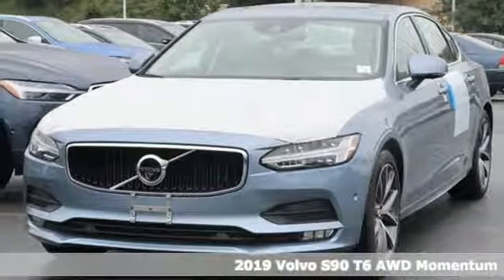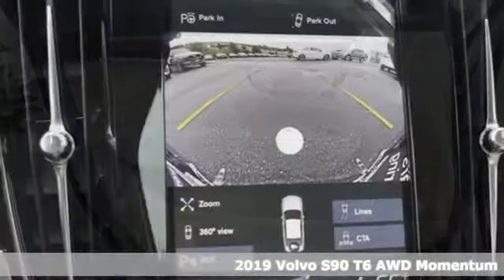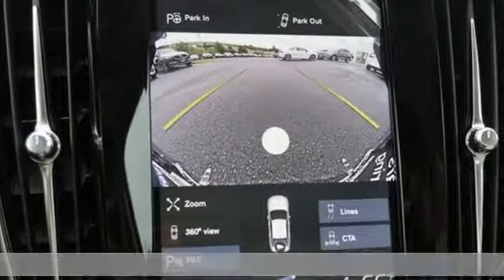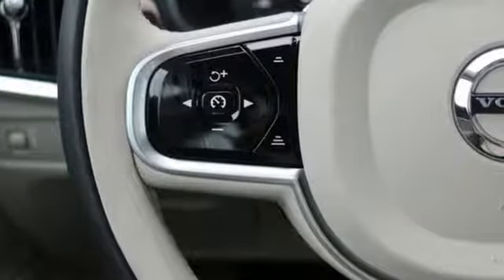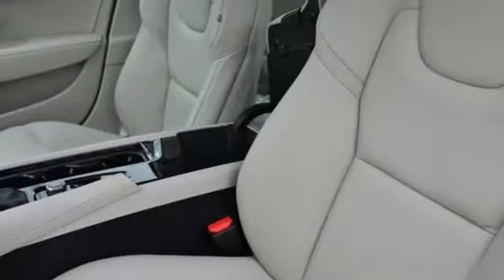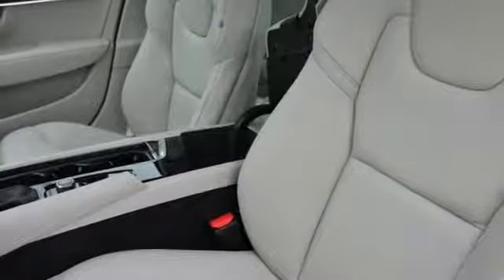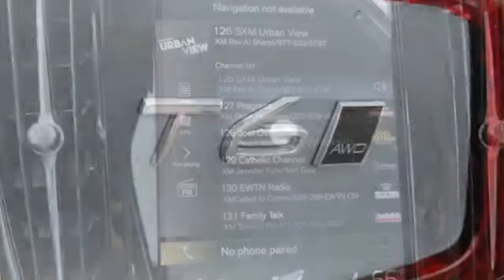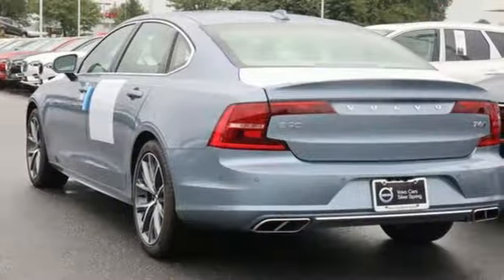New 2019 Volvo S90 Silver Spring MD Washington DC, MD G90129 - SOLD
Year: 2019
Make: Volvo
Model: S90
Trim: T6 Momentum
Engine: I4 Supercharged
Transmission: Automatic with Geartronic
Color: Blue
Interior: Blond With Black
Stock #: G90129
VIN: LVYA22MK2KP079891

Address:
3121 Automobile Boulevard